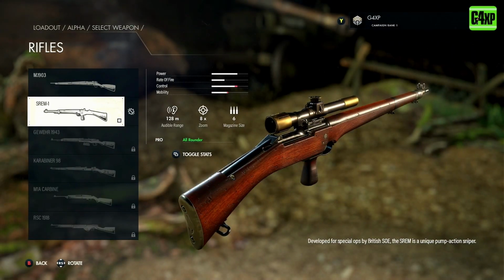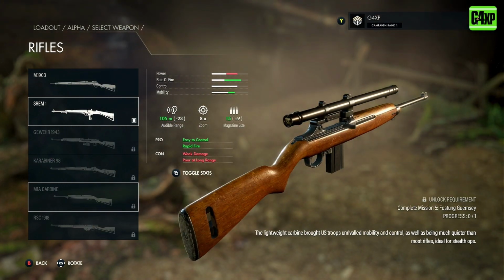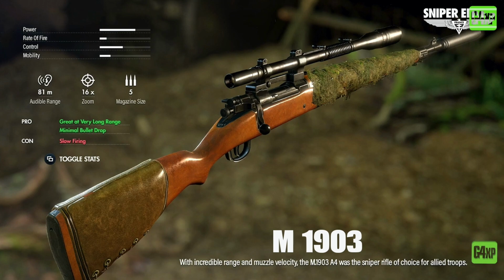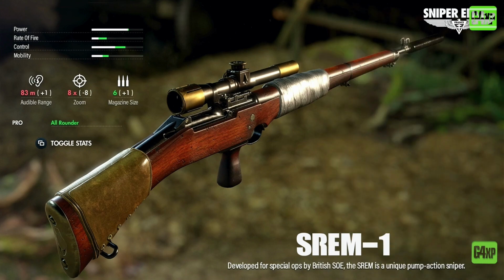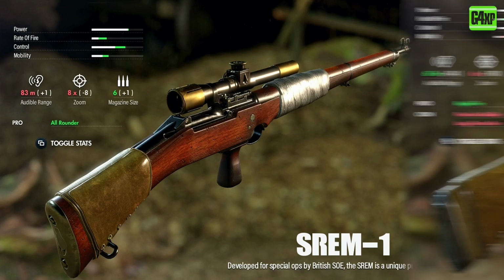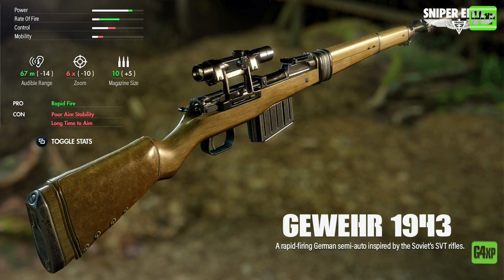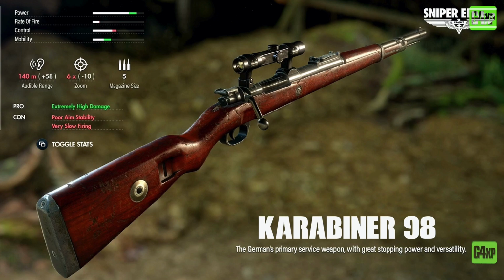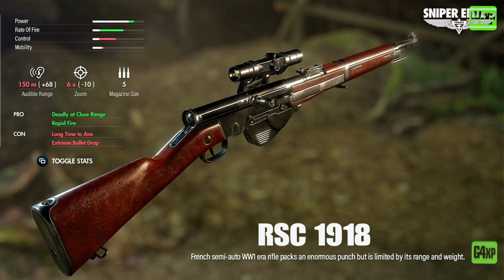SNIPER ELITE 5 | SNIPER RIFLE GUIDE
The latest instalment in the award-winning series, Sniper Elite 5 offers unparalleled sniping, tactical third-person combat and an enhanced kill cam. Fight your way across the most immersive maps yet, with many real-world locations captured in stunning detail, and an improved traversal system that lets you explore more of them than ever before.

France, 1944 – As part of a covert US Rangers operation to weaken the Atlantikwall fortifications along the coast of Brittany, elite marksman Karl Fairburne makes contact with the French Resistance. Soon they uncover a secret Nazi project that threatens to end the war before the Allies can even invade Europe: Operation Kraken.

Key Features
Expansive Campaign – Many real-world locations have been captured using photogrammetry to recreate a living, immersive environment, and multiple infiltration and extraction points and kill list targets provide a whole new perspective on each mission. Take on the Nazi plot solo or work with a partner, with improved co-op mechanics allowing you to share ammo and items, give orders and heal each other.
Advanced Gunplay Physics and Traversal – Use ziplines, slide down slopes and shimmy along ledges to reach the perfect vantage point, or to sneak past a sharp-eyed lookout. Factor in rifle stock and barrel options along with gravity, wind and heart rate while you line up your sights on the target.
High Calibre Customisation – Use workbenches to customise and upgrade virtually every aspect of your weapon – change scopes, stocks, barrels, magazines and more. Rifles, secondaries and pistols all have a huge variety of options. On top of that you can select the ammo to suit your target, from armour-piercing right down to non-lethal.
Invasion Mode – Campaign Drop in PvP and Co-Op – Invade another player’s Campaign as an Axis sniper and engage in a deadly game of cat and mouse, providing a new dimension to the challenge as you stalk your prey. Alternatively, as Karl you can call for assistance and have a second sniper drop in to help you out of a tricky situation.
Tense Adversarial Multiplayer – Customise your character and loadout and earn XP, medals and ribbons as you take on intensely competitive 16 player battles that will really test your sharpshooting skills. If co-op’s more your style, you can team up with up to 3 other players against waves of enemies in Survival mode.
Enhanced Kill Cam – More realistic and grisly than ever, the trademark X-ray kill cam returns, showing you the true destructive power of each shot. Bones deflect bullets unpredictably, ripping a new path through enemy bodies. SMGs and pistols can also trigger kill cams, including multiple shots in dramatic slow motion.